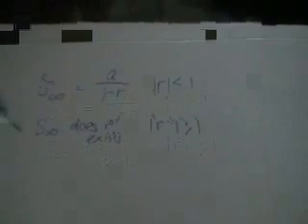CMaths2 Sum to Infinity Formula